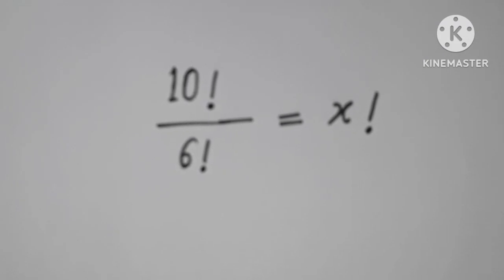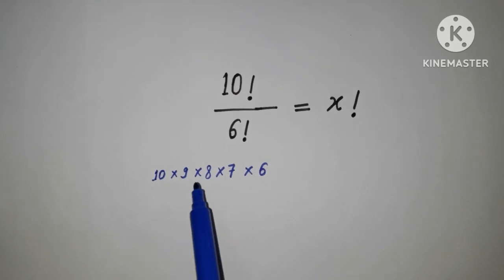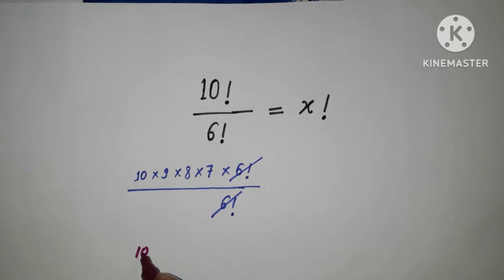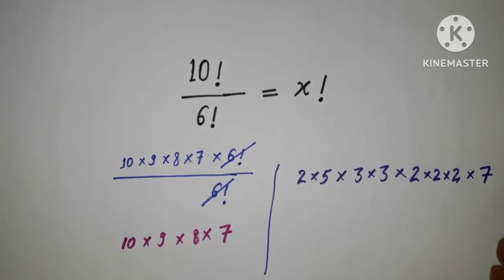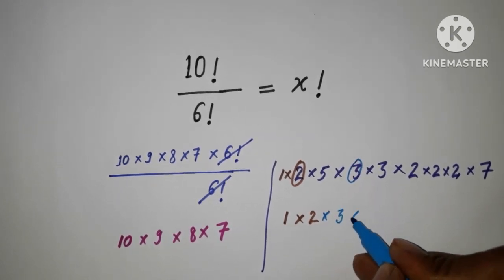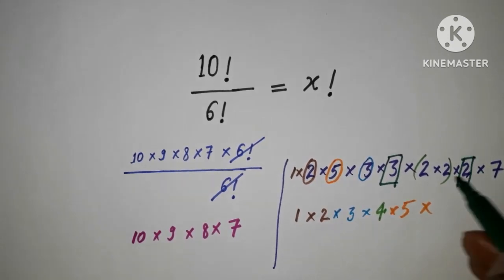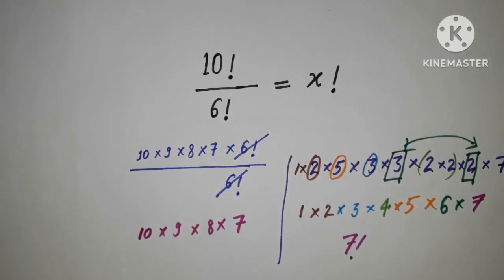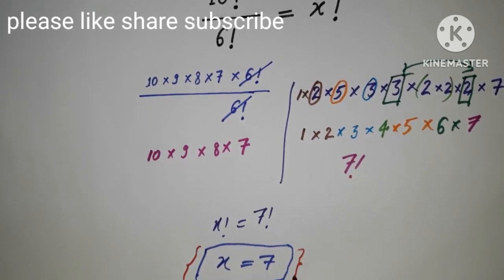rocking problem | Olympiad